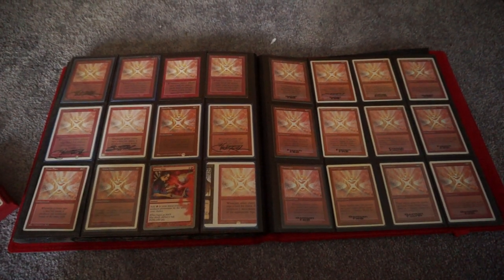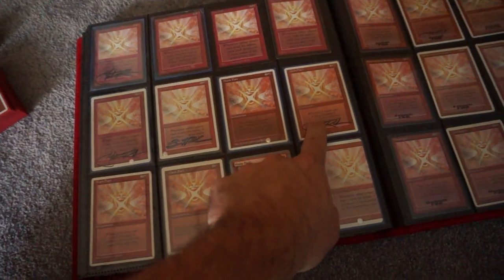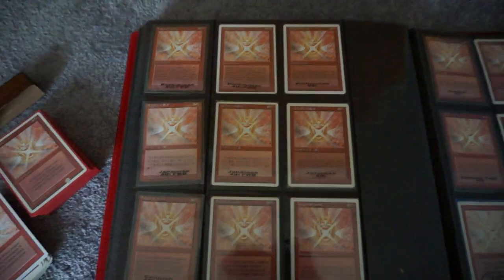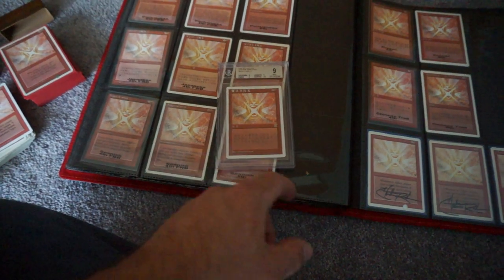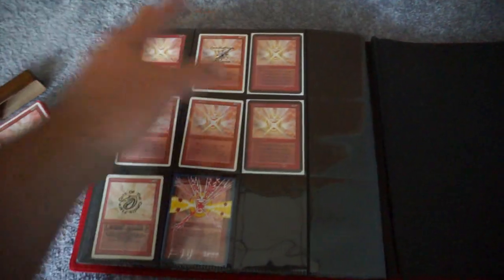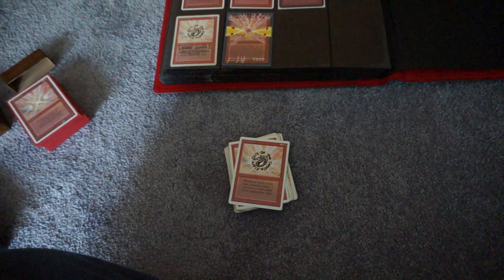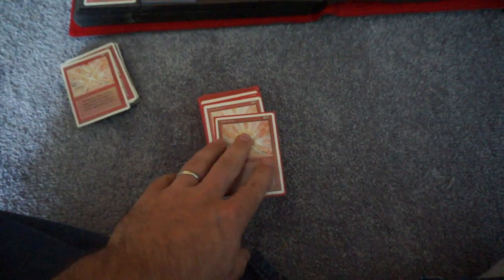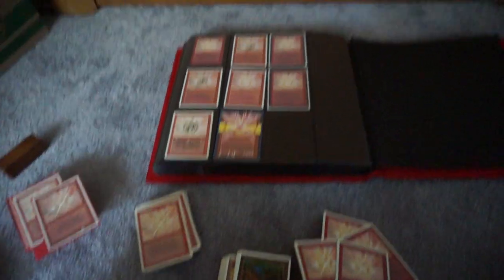Magic the Gathering - Mana Flare - Complete Global Set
My Global Set of Mana Flares.  Includes one printing from every edition and language in which Mana Flare made an appearance.   Also a bit at the end on some of the extra flares I have in my collection.